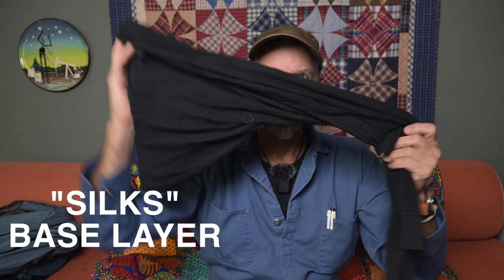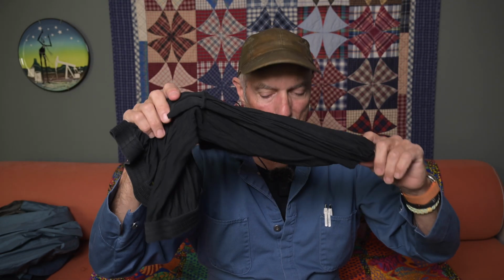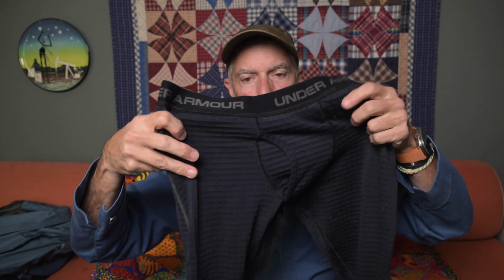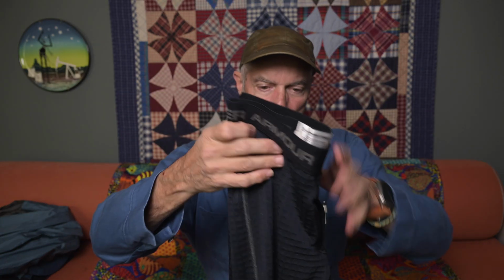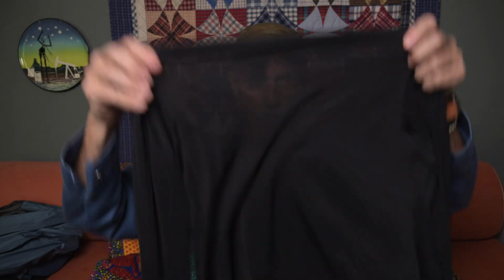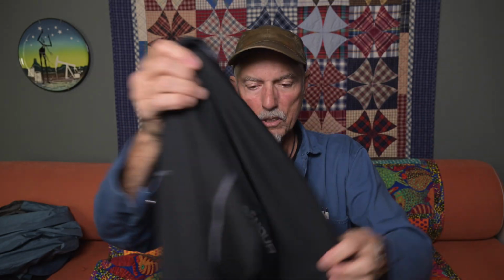Stay Warm Fly Fishing in Winter - Fly Fishing Gear - Use Layering for Controlling Body Temperature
I'm Your Fly Fishing Huckleberry. And this question is a common one. How to keep warm while fly fishing - on shore, or wading in extreme winter weather. Have a look at common layering techniques used in all kinds of outdoor winter sports, and how I apply these techniques to keeping warm while fly fishing.
You know. If you're cold? You're miserable. So I take every piece of clothing for every part of the human body, and give detailed information about how to keep everything warm.
Layering is the key, and there are a lot of choices when it comes to layering. One choice? NEVER WEAR COTTON as a layer. Synthetics and silk rule the day when it comes to staying DRY and WARM.

A mystical voice came to me while walking and I followed the commands to make MORE BEGINNER VIDEOS. And this video is for beginner fly fishers, and will revert to my "Membership" playlist in January 2025, just as the next couple of beginners videos on Boots and Waders will do as well.

TIMELINE

00:00 - Walking in the Loblolly Pines
00:30 - Huckleberry What Have You Done
00:50 - Make More Beginner Videos
01:19 - You Must Start Over
02:00 - The Voice Said Watch The Member Videos!
02:18 - Hanukkah or Hanukkah?
02:40 - Get The New Details
03:04 - This Episode - Layering
03:20 - In The Sound Room
04:03 - Wholistic Fly Fishers Everyone Runs Differently
05:39 - Feet First
06:17 - Boot Liners a MUST
07:25 - Hands Gloves Liners Mitts
09:20 - Mitts Beat Gloves
09:30 - Head Warmers
09:46 - Women’s Wading - Hat by Leslie Kregel
10:31 - Leslie Kregel Neck Gaiter for Winter
11:14 - Closed Ball Cap by FILSON
11:30 - Angler Hat by Leslie Kregel over BallCap
13:00 - Waist Down Silk Base Layer for WICKING
13:55 - No Motion No Heat
14:41 - Expedition Weight Holds More Heat
15:20 - Torso Warmth
16:25 - Top Layer Outer Shell
17:45 - Gore-Tex Shell
18:22 - Multi Layer Gore-Tex Shell
19:37 - Second Set of DRY Clothes for BACKUP
 20:33 - OUTRO

🔥WOMEN'S SILKS BASE LAYER
🔥WAXED HUCKLEBERRY CANVAS HAT